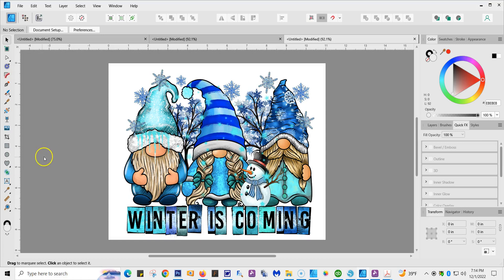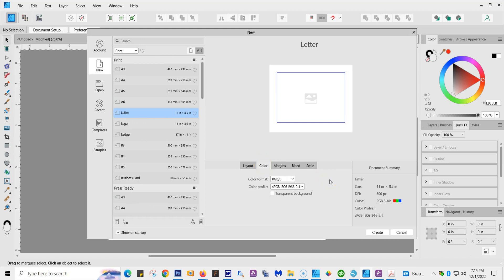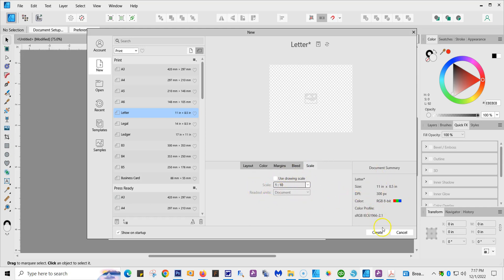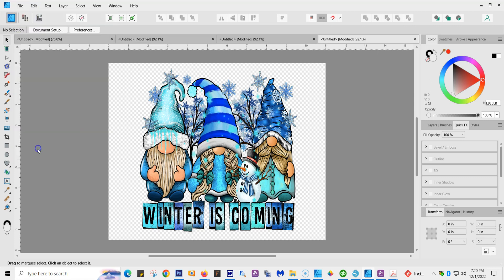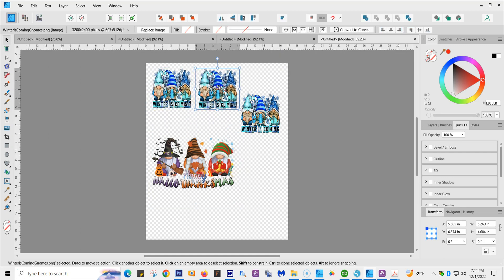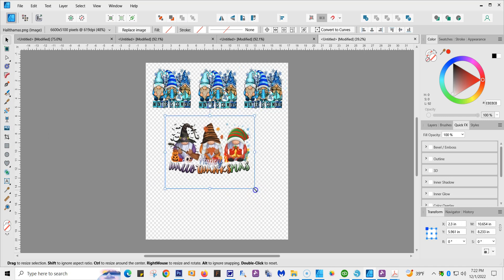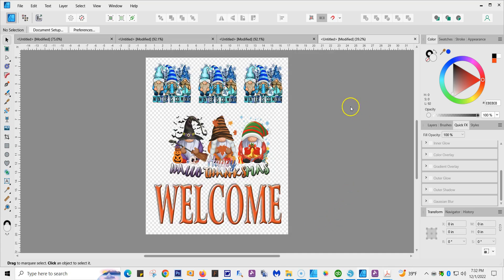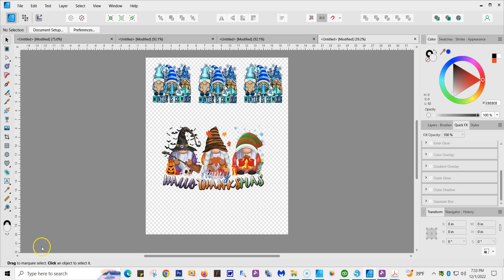Affinity Designer 2 0 NEW VERSION For F570 For PC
This is for your printer settings using the NEW version of Affinity Designer 2.0 using Windows